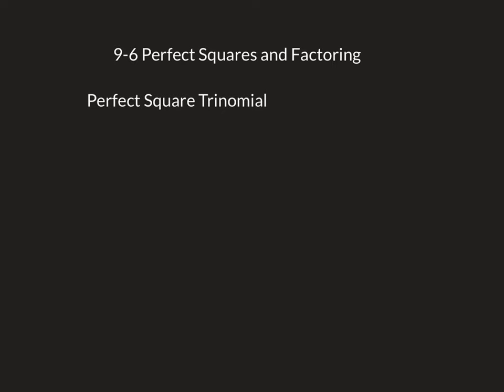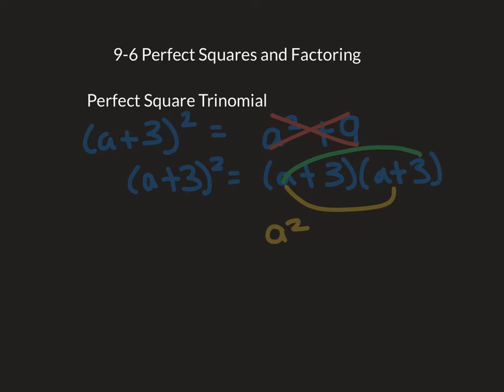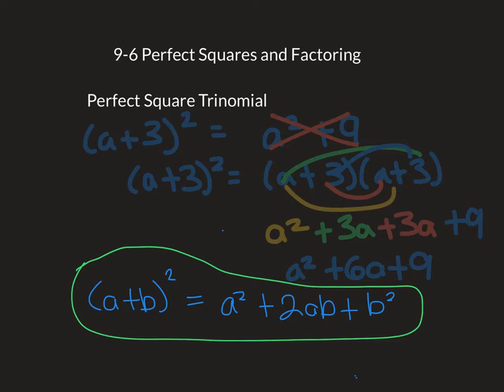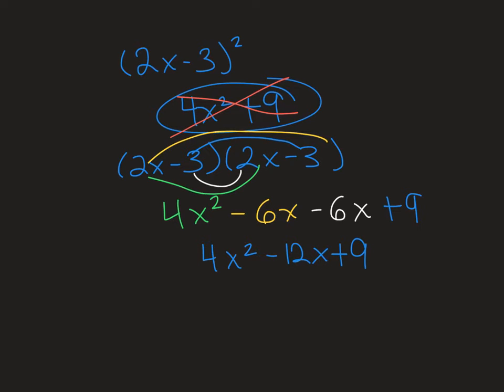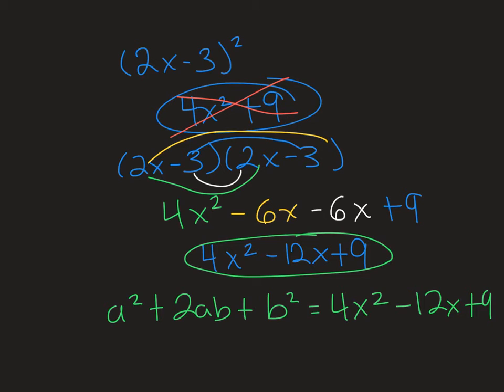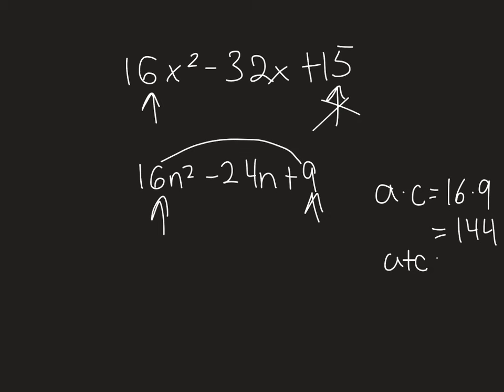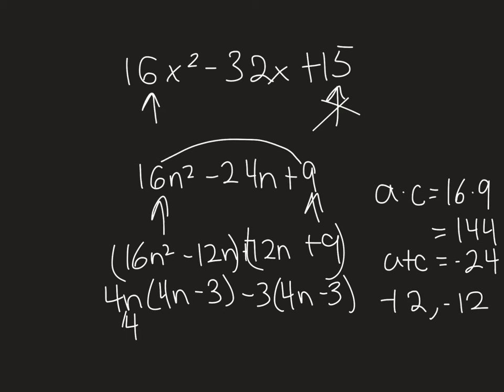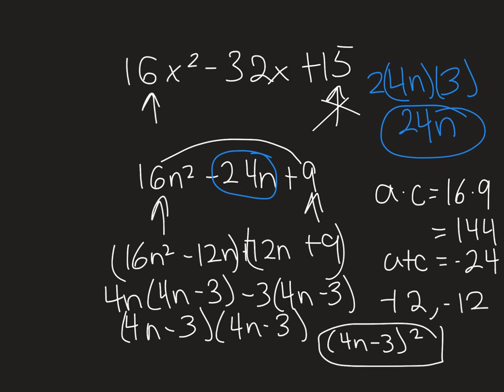9-6 Perfect Square Trinomials